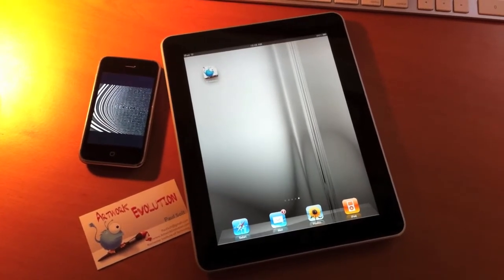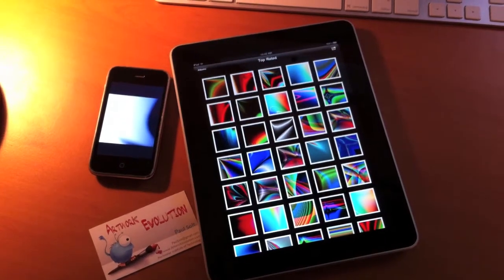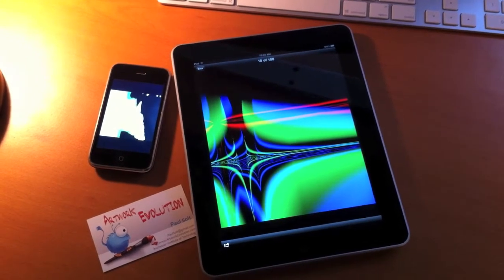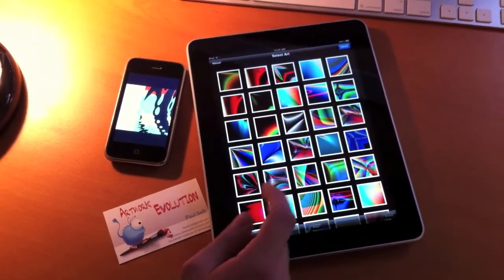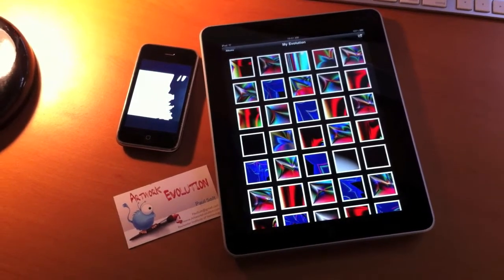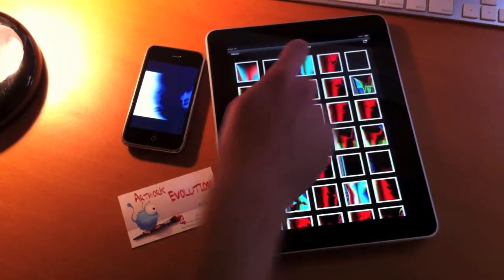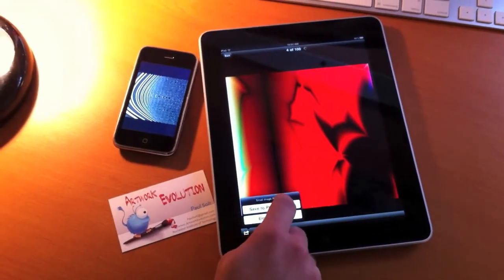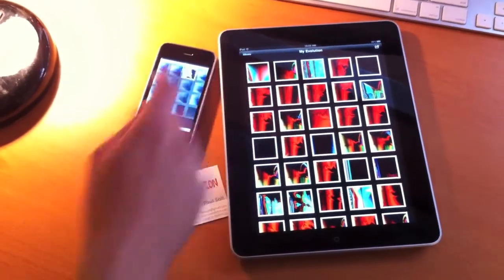Artwork Evolution on iPhone and iPad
Artwork Evolution is available in the App Store for iPhone, iPod Touch, and iPad.

Artwork Evolution makes it simple to view, create, and evolve abstract artwork.  Images from any album can be combined to evolve and create new images. It is this unique creative experience that gives anyone the ability to create the next masterpiece with the touch of a finger.

Artwork Evolution uses evolutionary computing to simulate natural evolution. Each image contains digital DNA, which describes how to create the image. Every time images are bred or mutated the DNA is modified to vary the colors, structures, and forms for the new images. Like in natural evolution, children will retain some of the visual traits of their parents.

As you create new images you can save them to your personal collection for future breeding. Images can also be saved to your Photo Library or shared with friends via email.